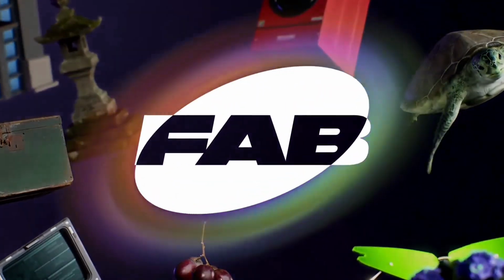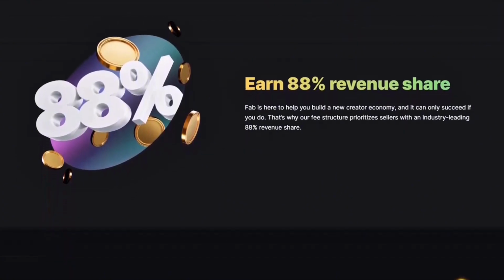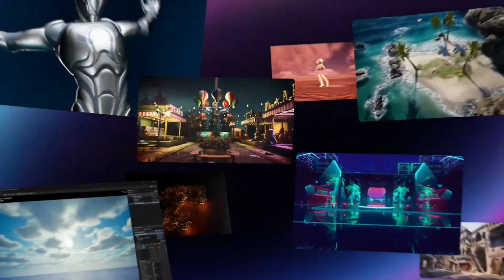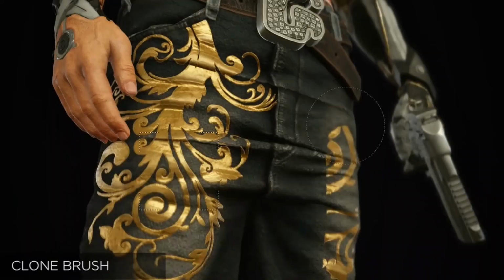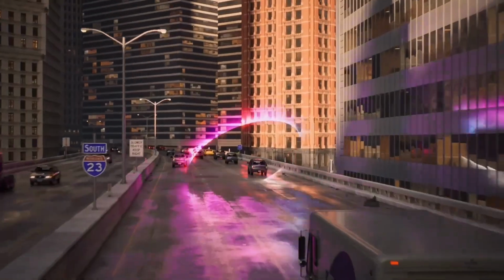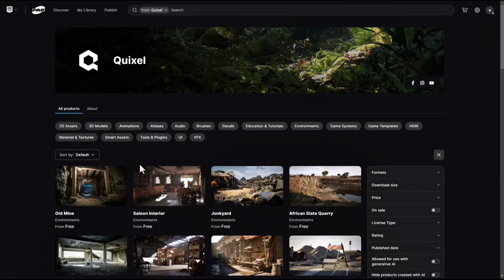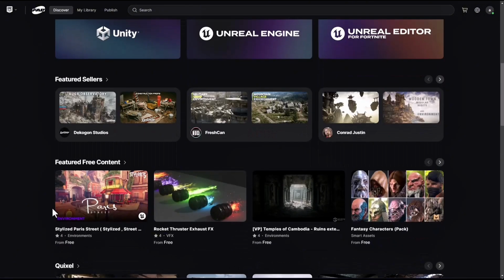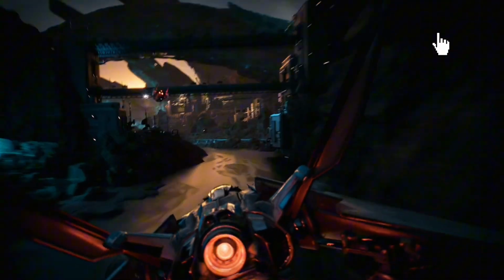It's Probably Too Late Now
It's probably too late now! LOL 😀

Epic Games has just launched Fab, a revolutionary marketplace uniting creators from Unreal Engine, Blender, Maya, Unity, and more! Discover how you can claim over 17,000+ free Megascans assets before 2024 ends and learn about Fab's incredible 88% revenue share for creators. Don’t miss this opportunity to elevate your projects with top-quality textures, models, and environments!

🔗 Links 🔗

I am still a one man team, and every dollar helps more than you can imagine!

⏬ Easily download high-quality 4K videos and back up your favourite content from YouTube, Instagram, and more with 4K Download! Perfect for creators, editors, and artists. Try it today:

Credits:
Quixel

Chapters:
00:00 Pilot
00:08 What is Fab?
00:53 How to claim Megascans for free?
01:41 What happens when the assets become paid?
02:20 Substance Painter and Modeller for free!
02:38 Fab all in one website.
03:22 Free Assets on Fab after 2024
03:39 Exploring Fab 👌
04:24 Best animations I found this year
04:30 Giving Thanks💙
05:01 Stay tuned!

Voiceover by ElevenLabs

cgfocus™ - Focus On The Creatives